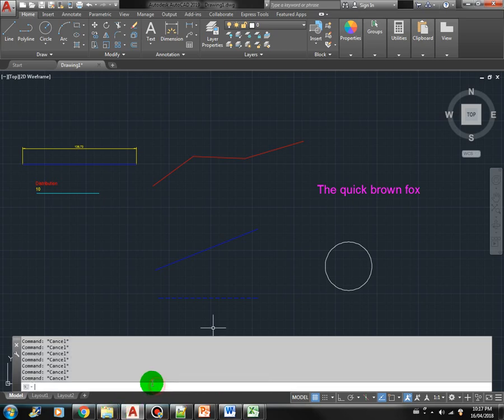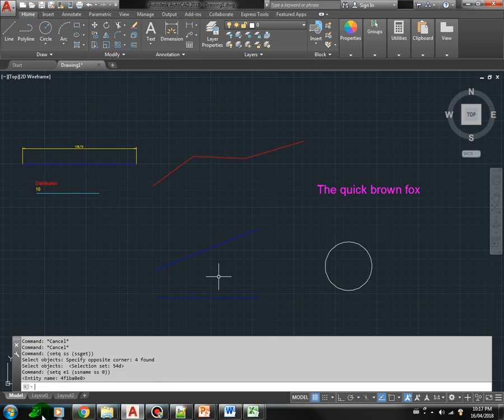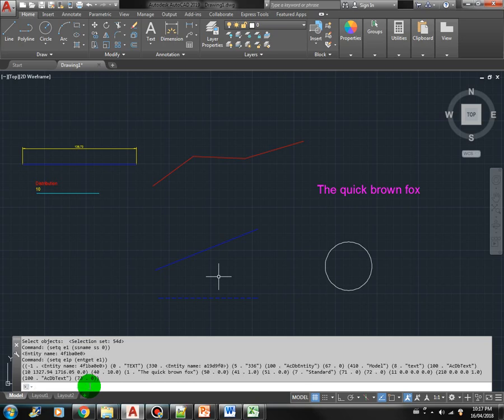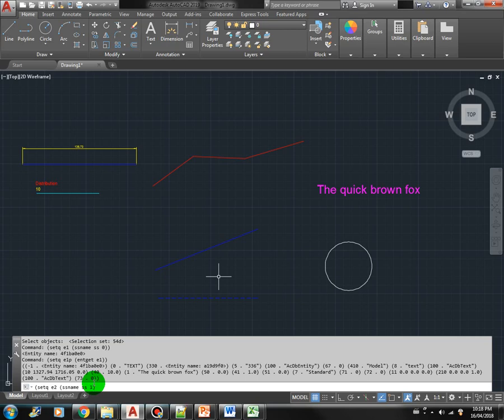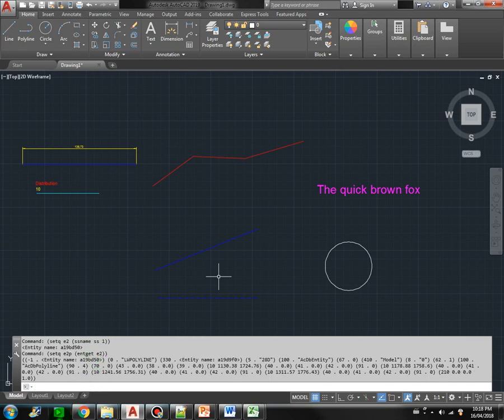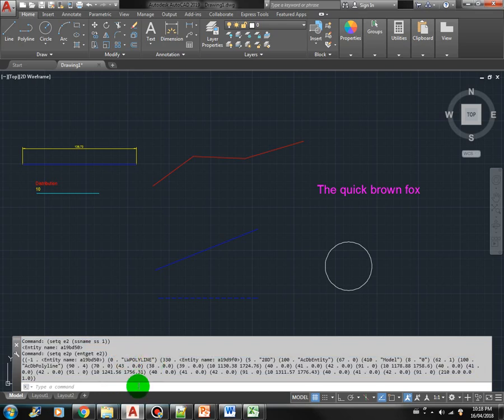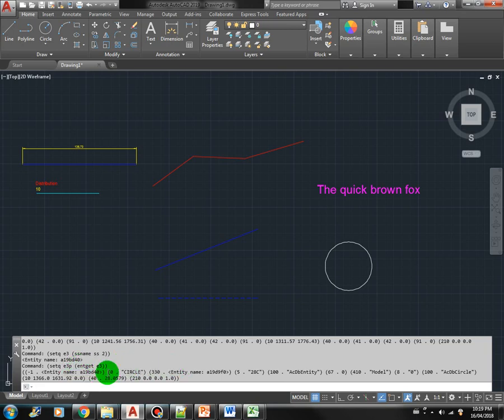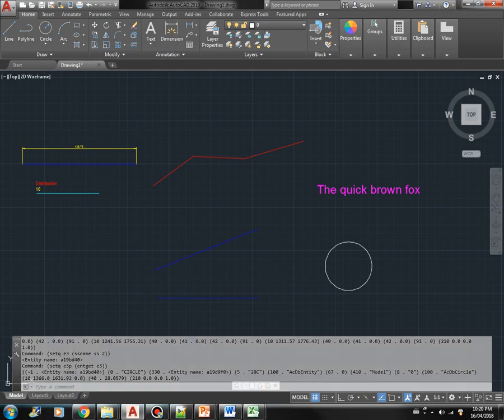AutoLISP - Using SSNAME in Selection Sets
This video will show you how to use SSNAME Selection Set Function in AutoCAD using AutoLISP.

This is one of the section of the full course on udemy "Practical AutoLISP Programming - Beginner to Advanced". If you are interested in taking the course please use the link below for a promotional offer of only US$9.99.